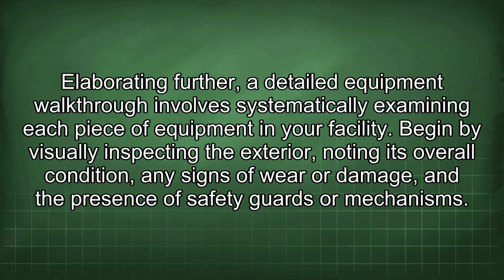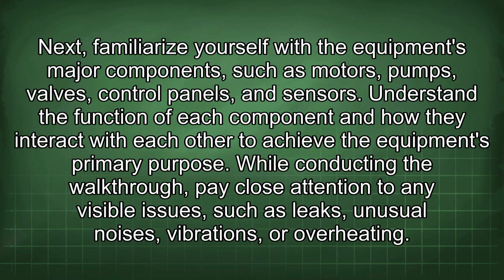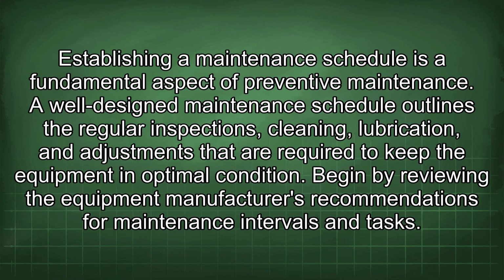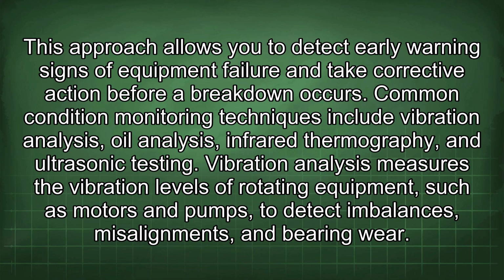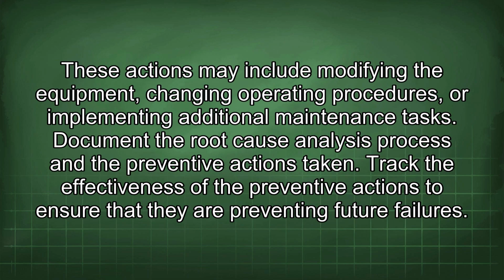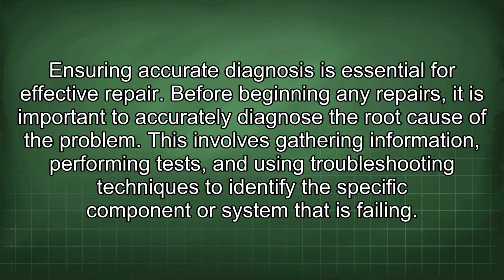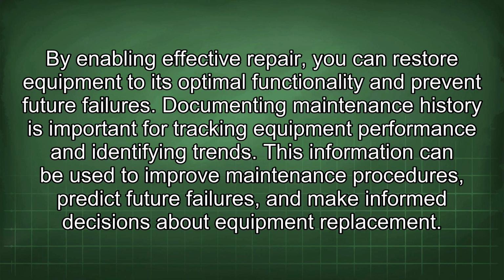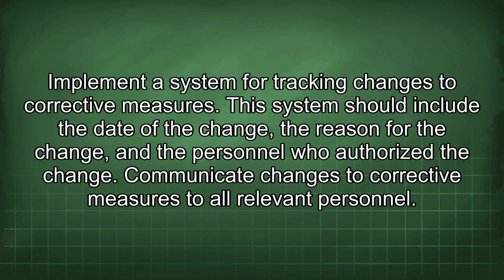Equipment Familiarization Preventive Corrective Maintenance Techniques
Learn to quickly familiarize yourself with equipment. Discover preventive and corrective maintenance strategies. Ensure optimal equipment functionality.